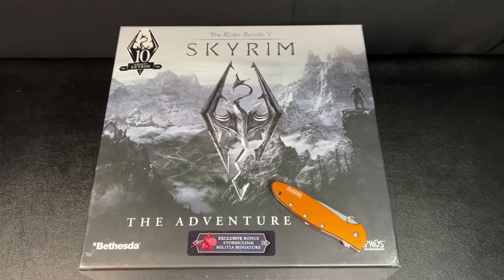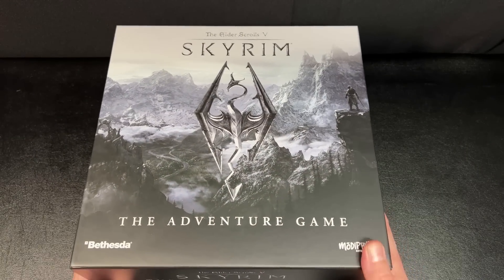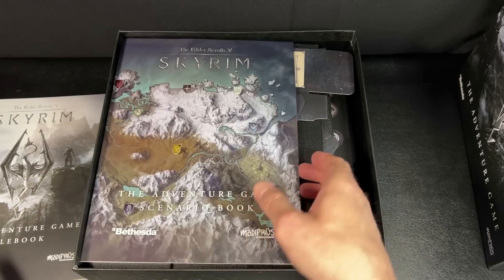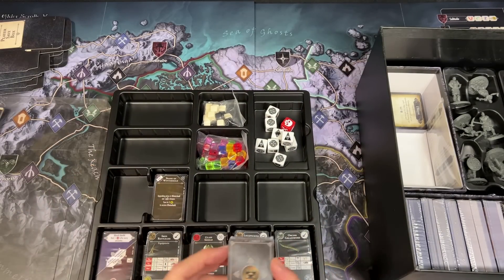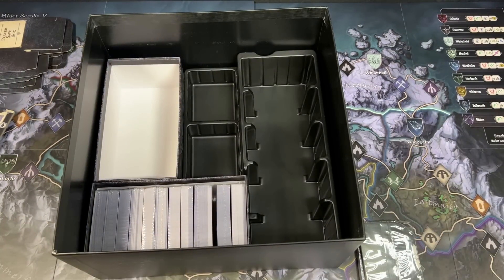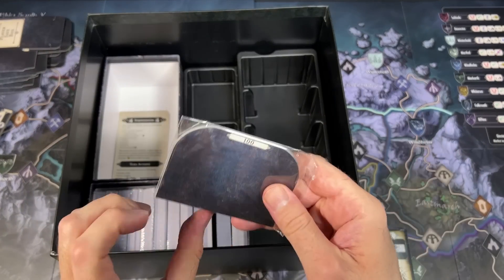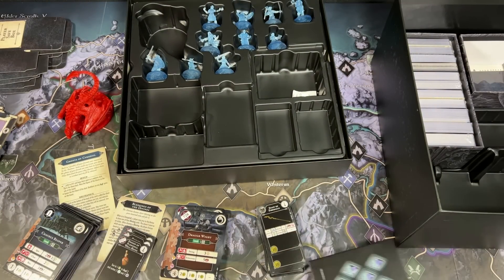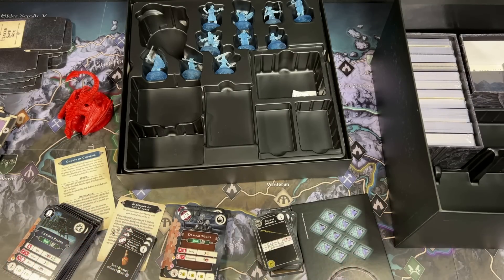A detailed unboxing of Skyrim: The Adventure Game and the From the Ashes expansion